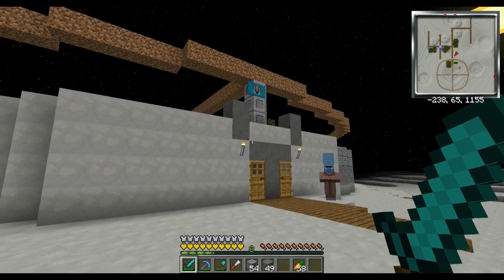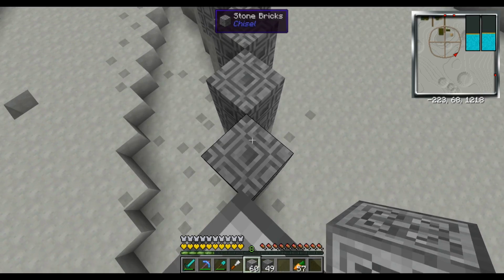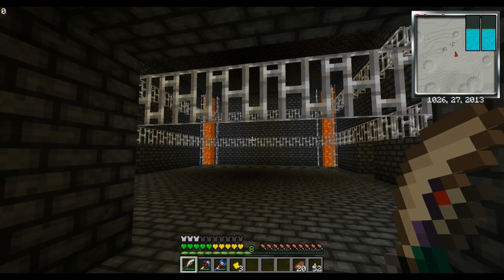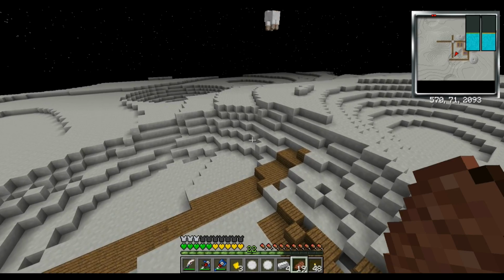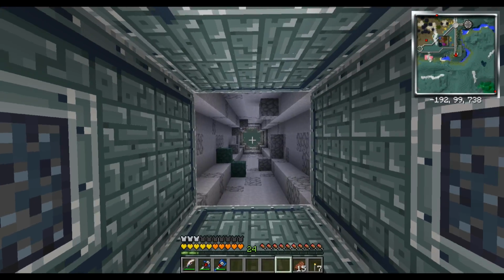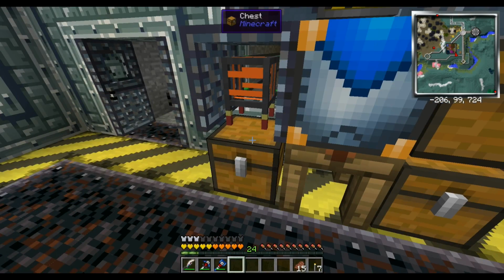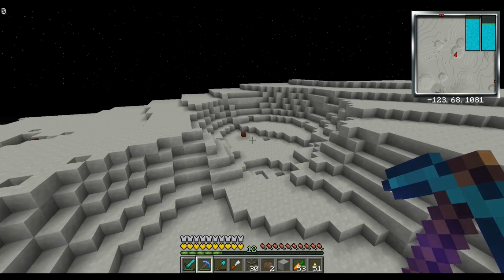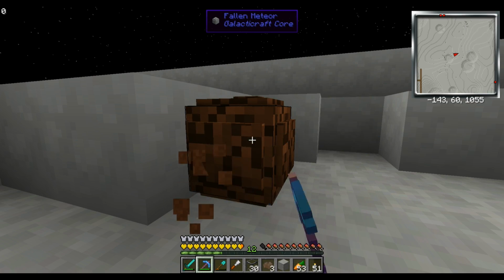Attack of the B-Team - Episode 18 - Not Enough Air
What horrors await me in the deepest darkest dungeons of the moon? Today I will try to find out the answers to this question and more and hopefully before my oxygen supply runs out ...